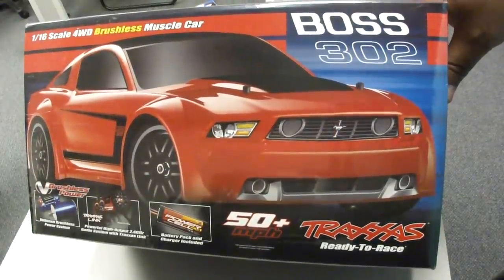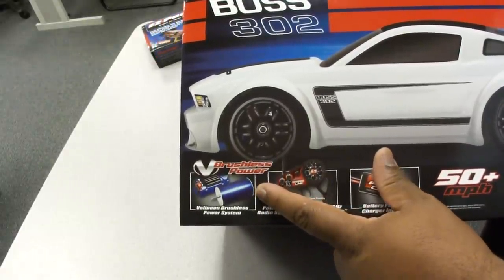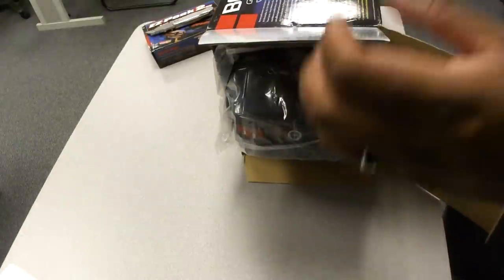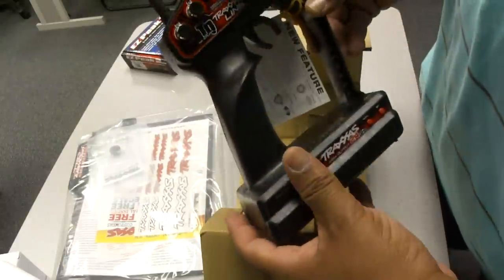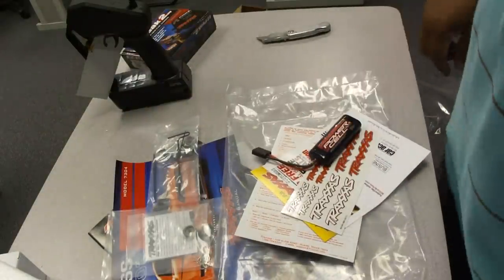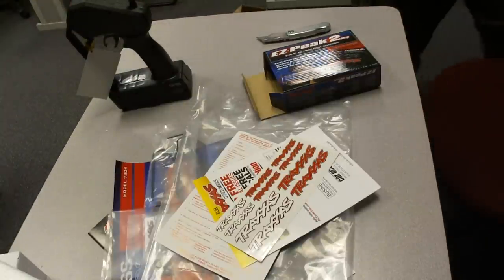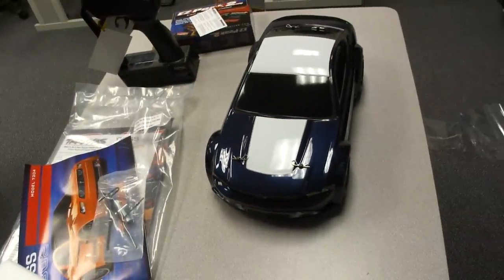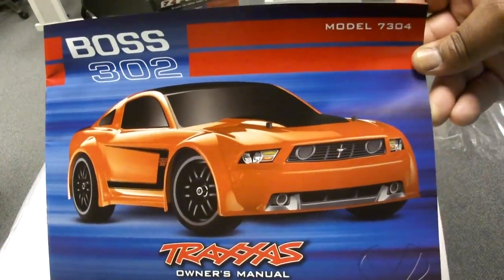Un-boxingTraxxas 1/16 Boss 302 Ford Mustang (Brushless)